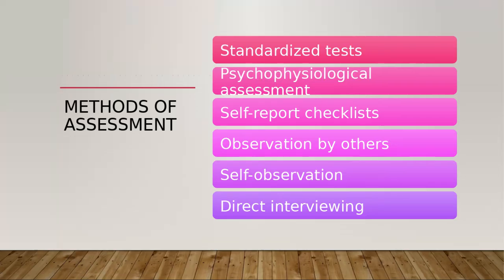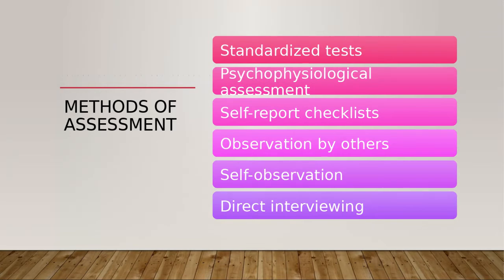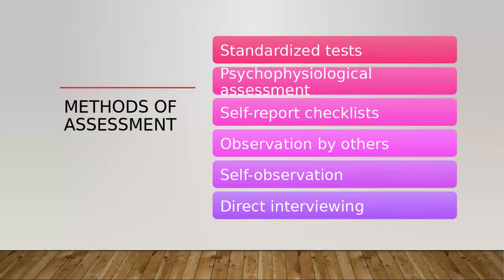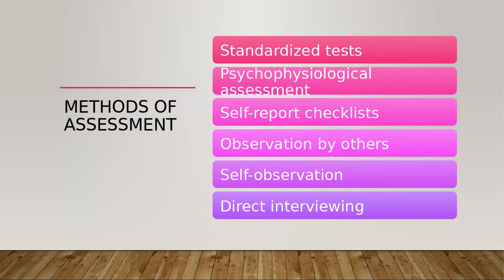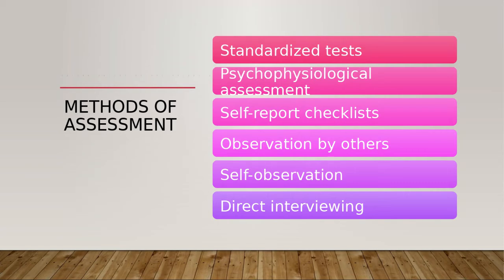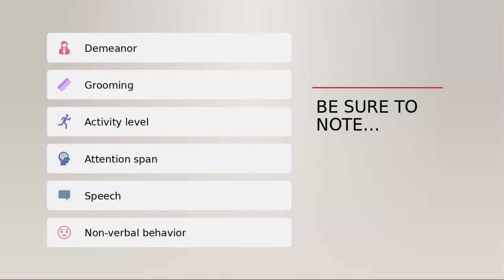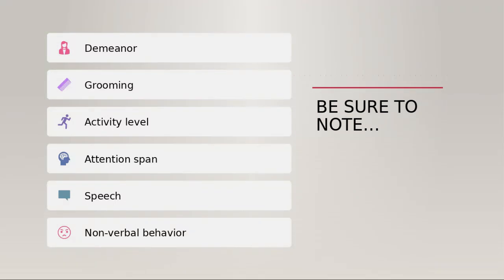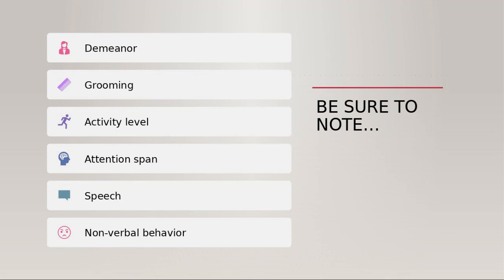Conducting an Interview Assessment with Clients